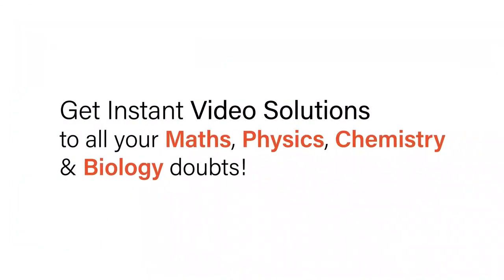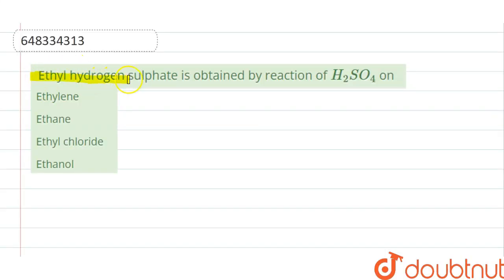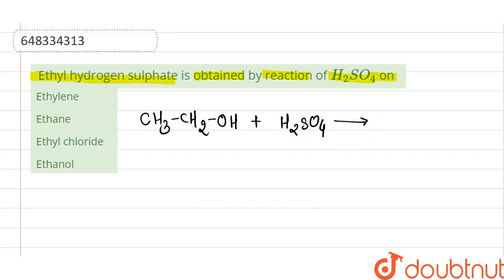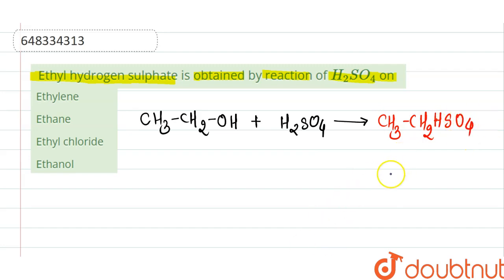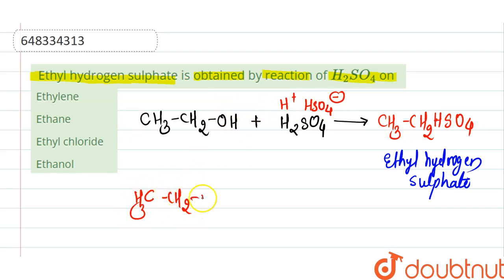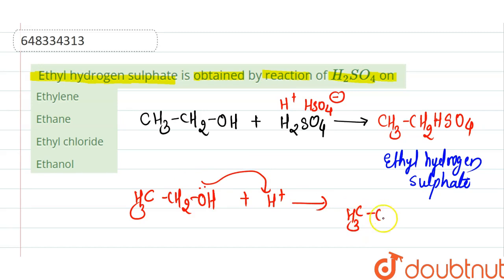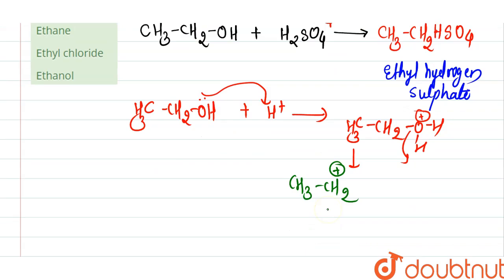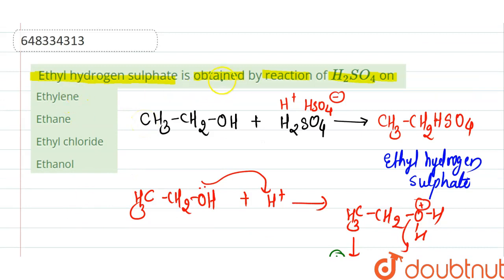Ethyl hydrogen sulphate is obtained by reaction of H_(2)SO_(4) on | 11 | ACYCLIC HYDROCARBONS ...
Ethyl hydrogen sulphate is obtained by reaction of H_(2)SO_(4) on
Class: 11
Subject: CHEMISTRY
Chapter: ACYCLIC HYDROCARBONS
Board:IIT JEE

👉 Have Any Query? Ask Us.